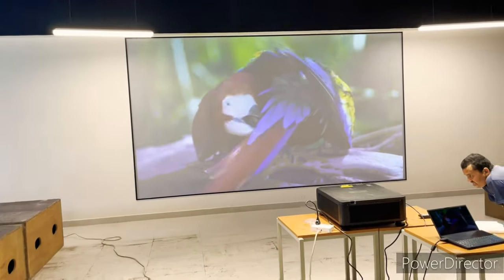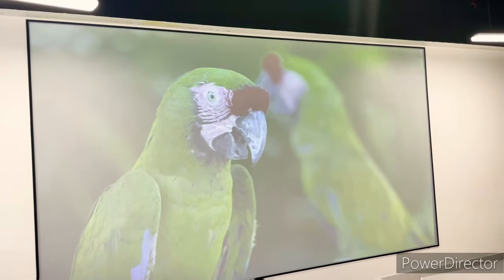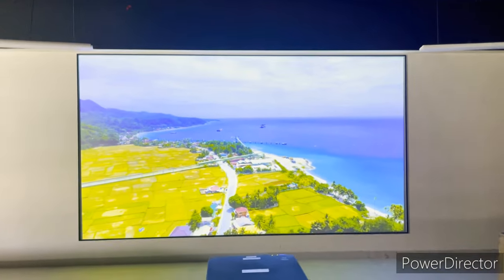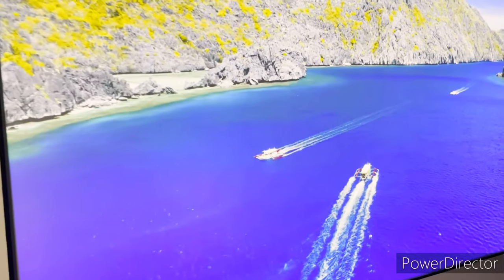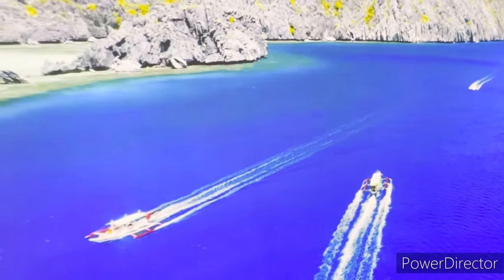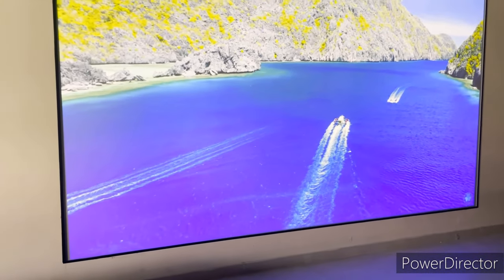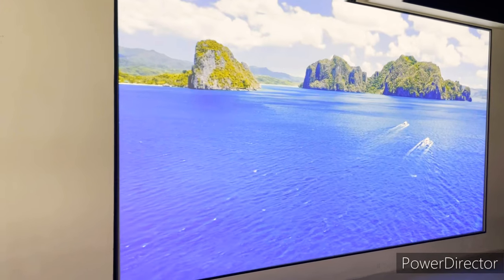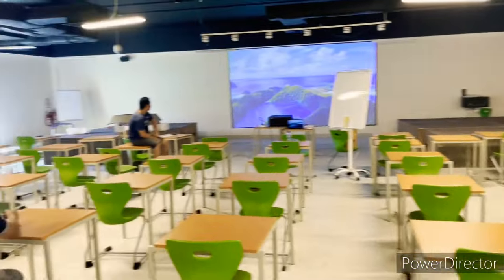CROW'S CINEMAX SCREEN MIX at 200" CUSTOMER DEMO 😀👍THE BEST OF THE BEST FOR YOU BUDGET.